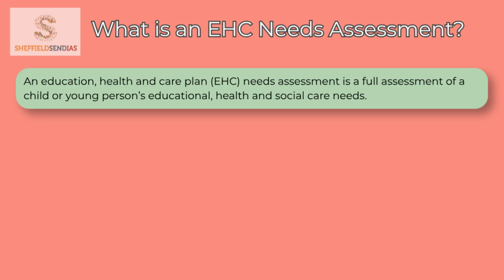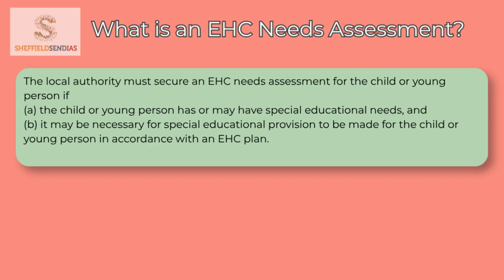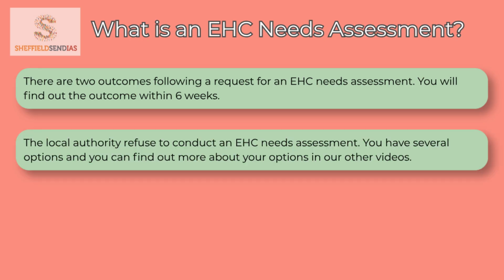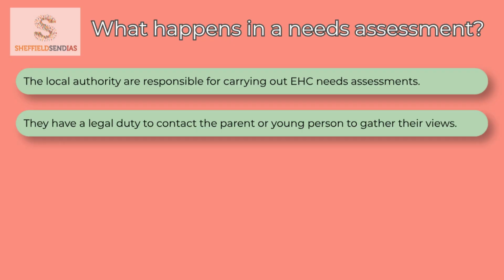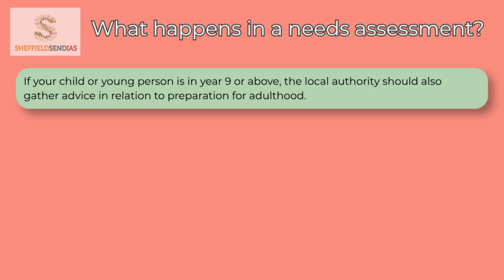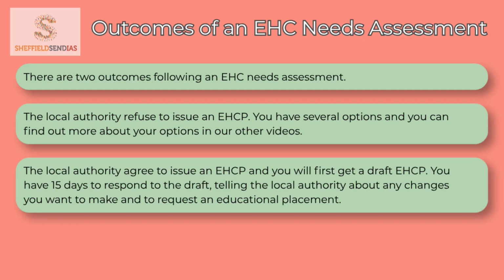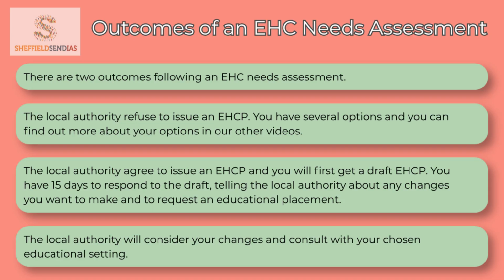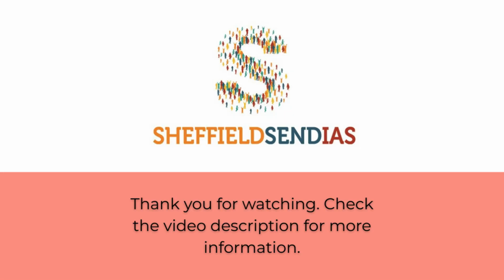What is an EHC Needs Assessment | Sheffield SENDIAS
What is an EHC needs assessment, how do you request one, and what happens during the process?

In this video, we explain:
- What an EHC needs assessment is
- Who can request an assessment
- The legal test the local authority must apply
- What evidence is considered when a request is made
- The professionals involved in the assessment process
- The 20-week statutory timescale
- The possible outcomes following an assessment
- What happens if an EHCP is issued
- Your rights if the local authority refuses a needs assessment or an EHCP

This video is designed for parents, carers and young people who want to understand the EHC needs assessment process and what to expect at each stage.

Further information

Find out more about the legal duties of schools and the processes they should be following in our SEN Support video

Find out more about your options if you don't agree with something in a final EHCP